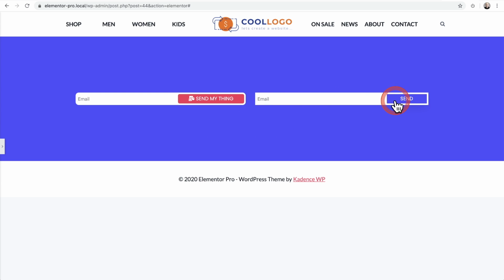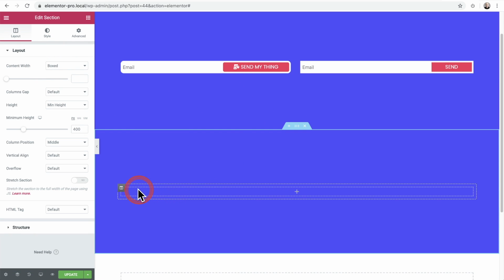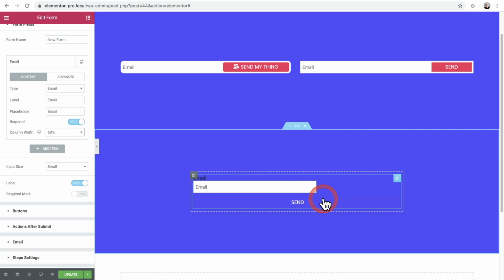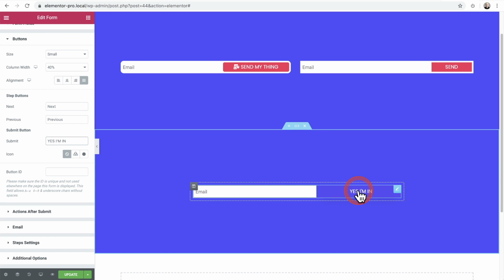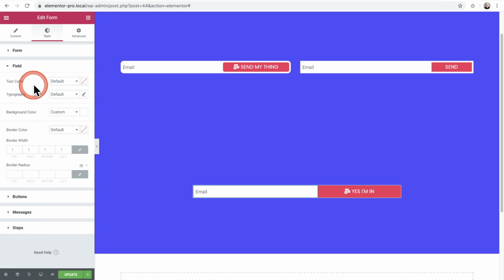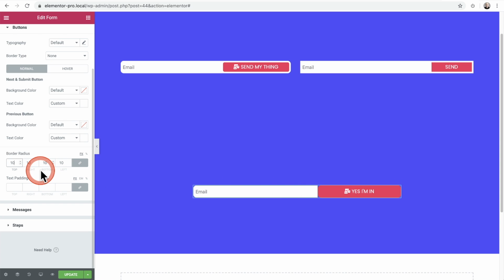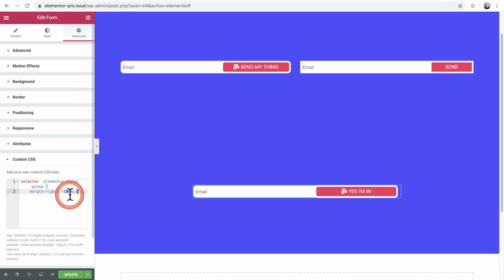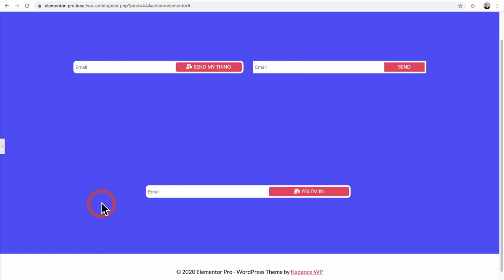How To Increase Email Signups With A Minimalist Opt-in Form Using Elementor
In this Elementor tutorial, I'll show you how to create a minimalistic opt-in form using Elementor Forms. You will get more email addresses when you ask for less information, and this is the perfect minimalistic form.